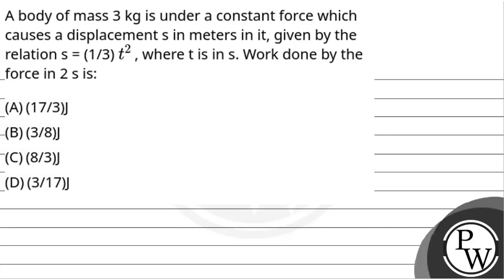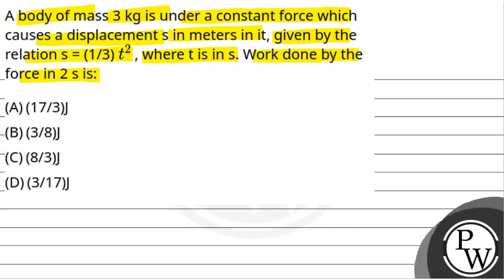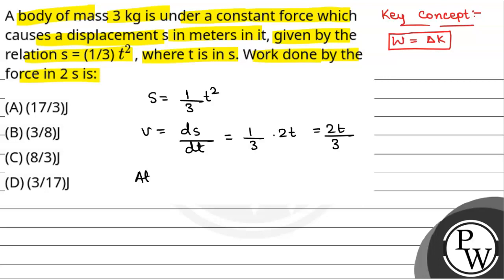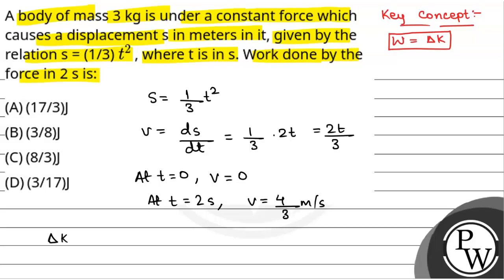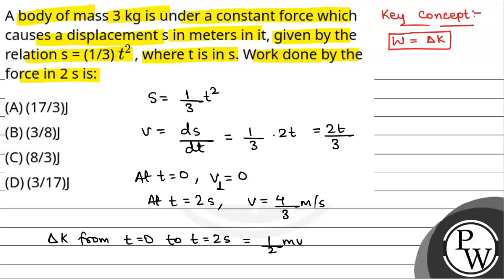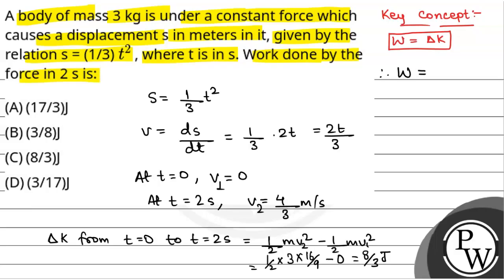A body of mass 3 kg is under a constant force which causes a displacement s in meters in it, giv....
A body of mass 3 kg is under a constant force which causes a displacement s in meters in it, given by the relation s = (1/3) t2 , where t is in s. Work done by the force in 2 s is: 📲PW App